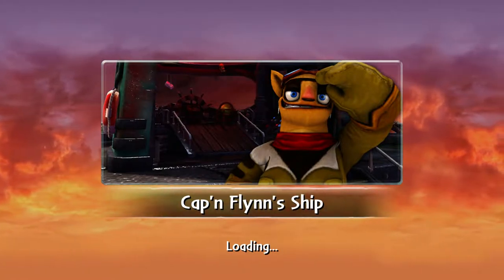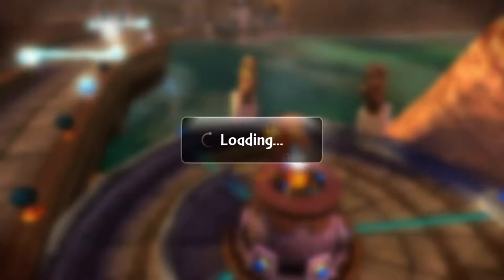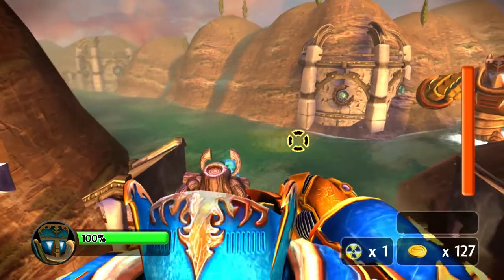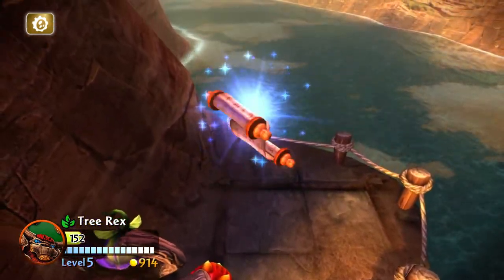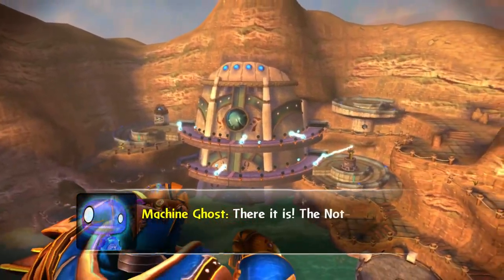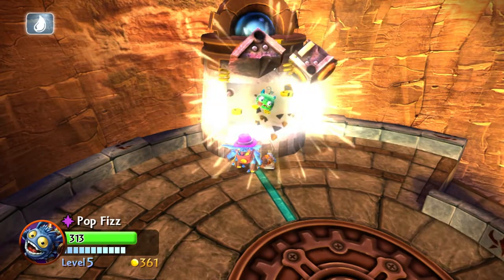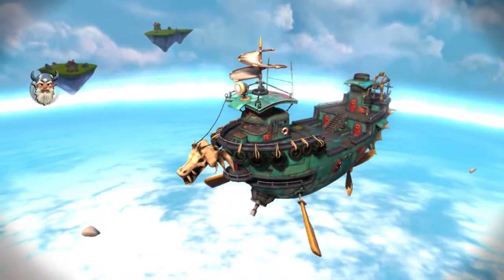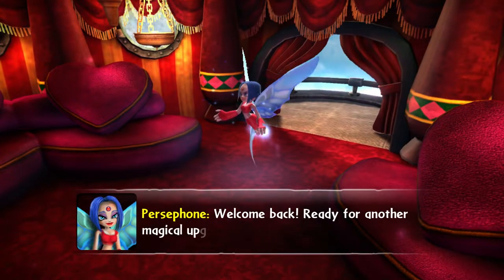Skylanders Giants: The Secret Jigs of Arkus - PART 5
It's a race against time through the watery ravines and robot-filled landings of the Secret Vault of very secretive Secrets, where there are some strange bombers, hordes of little drones, and more punching matches than you can shake a stick at. And all for a glowy rock.